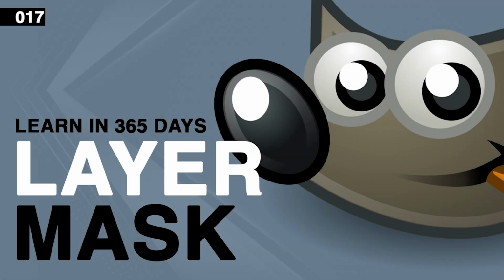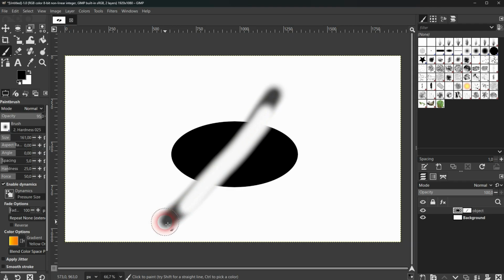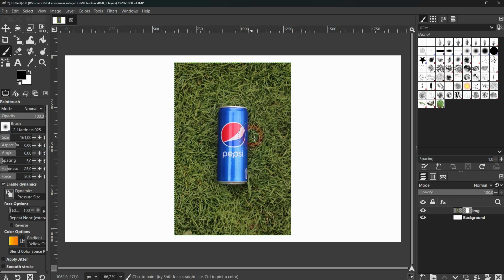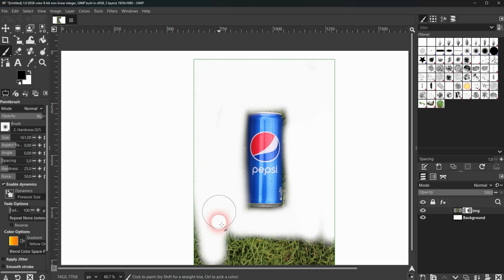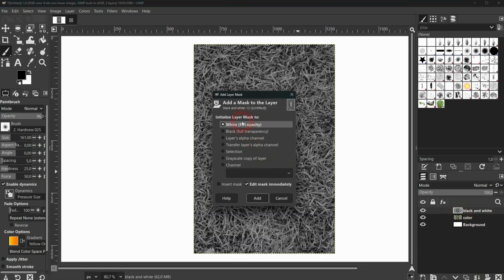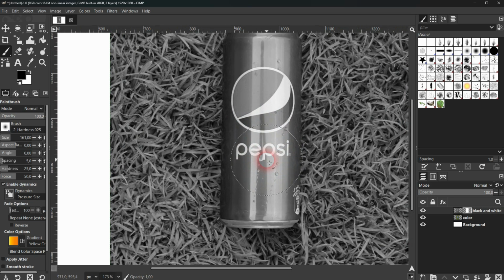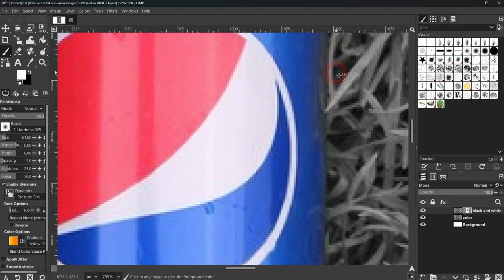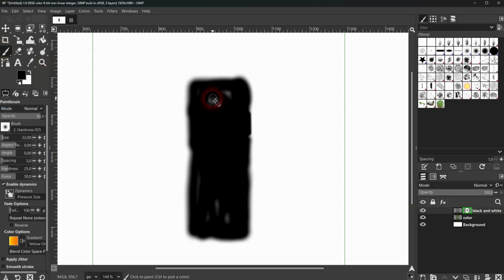Using a Layer Mask for Images in Gimp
Learn Gimp in 365 Days - Day 17: In this tutorial I'll show you the basic principle of using layer masks with images in Gimp.